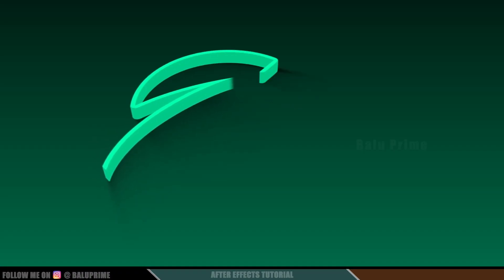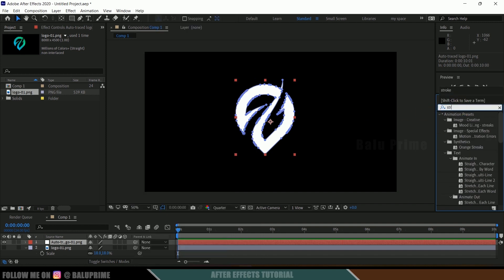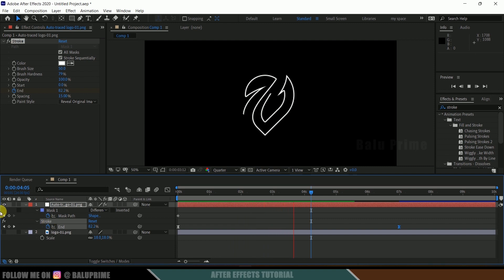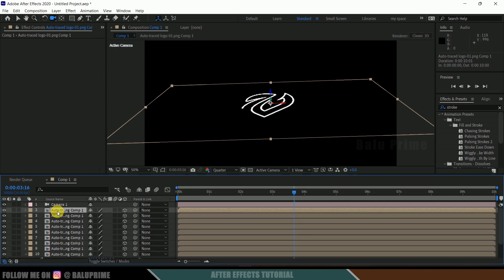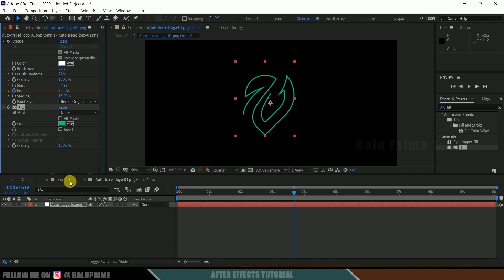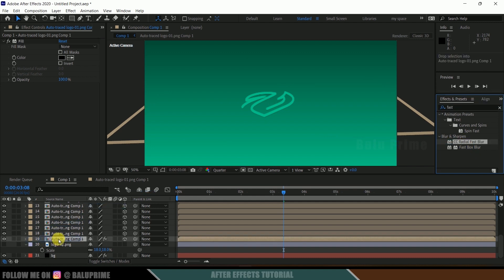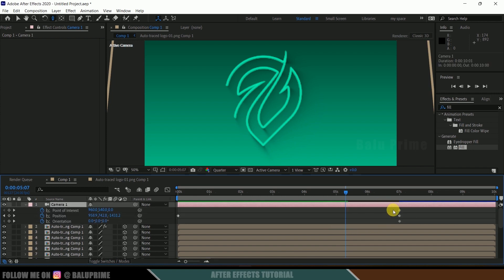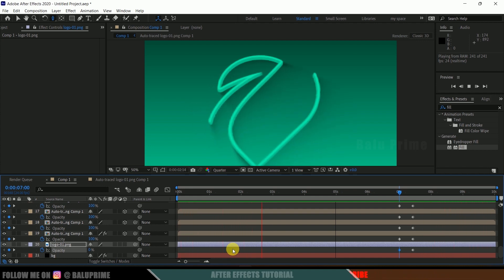3D Stroke Logo Reveal | No plugins required | After Effects tutorial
In this video, I will show how to create 3D stroke logo reveal without using plugins in Adobe After Effects easily. Hope it will be useful.